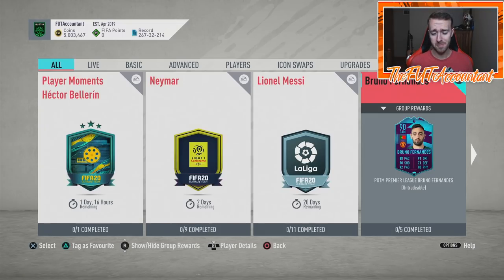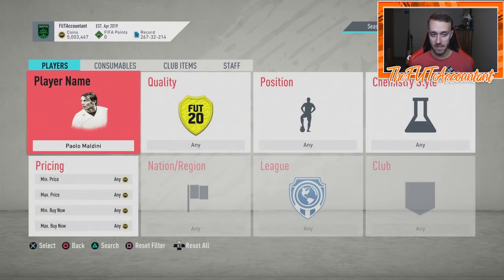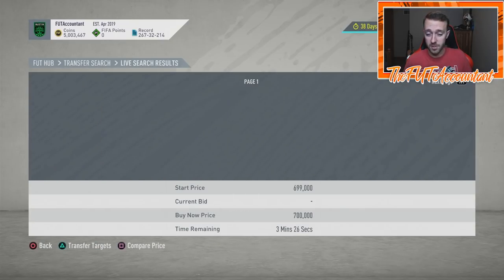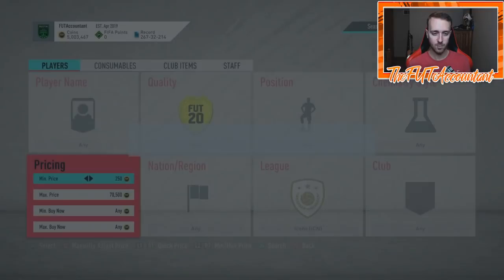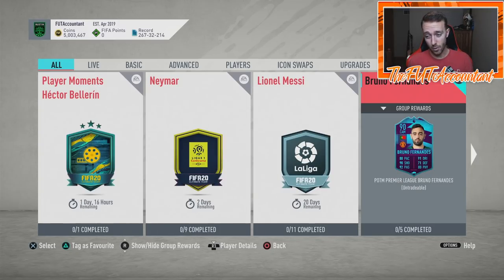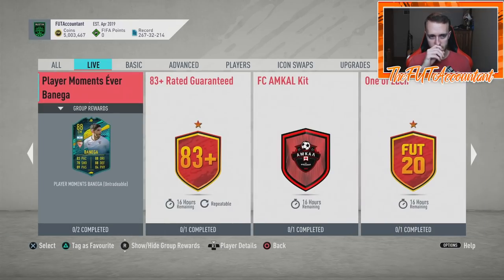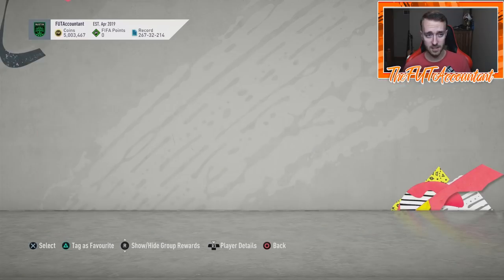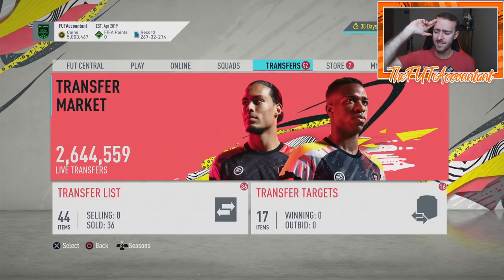INSANE ICON PROFITS! MY BIGGEST TRADE EVER! BRUNO POTM AND VIDAL SBCS! FIFA 20 Ultimate Team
My biggest Icon flip ever! New SBCs have brought some very usable players to FUT today!